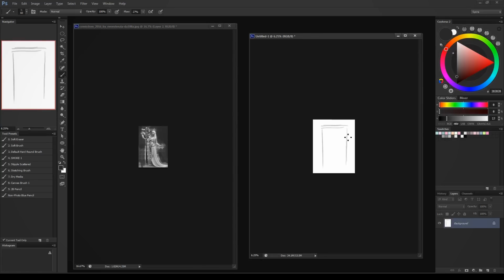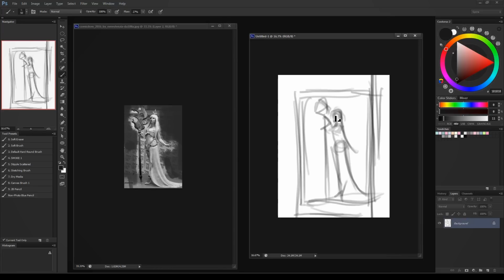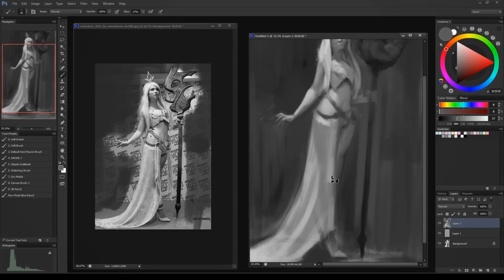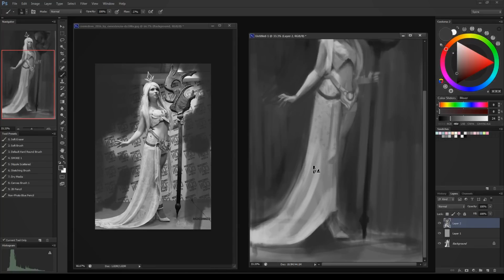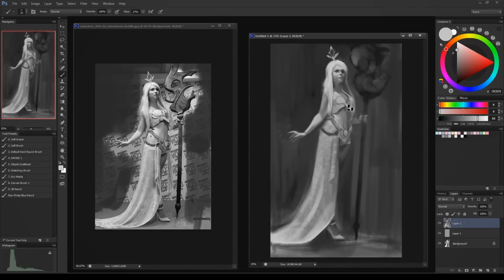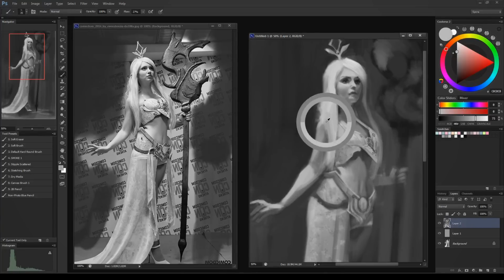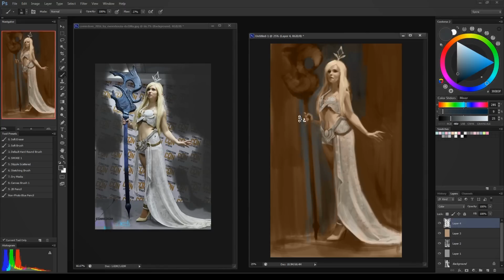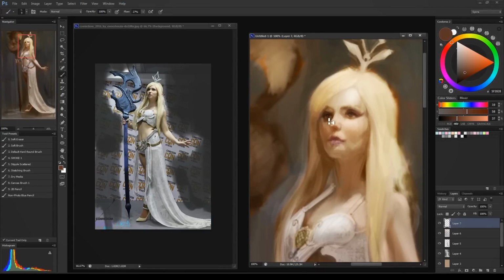Digital Photo Study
Just doing a photo study in photoshop and explaining my thought process.

Tools:
Audacity